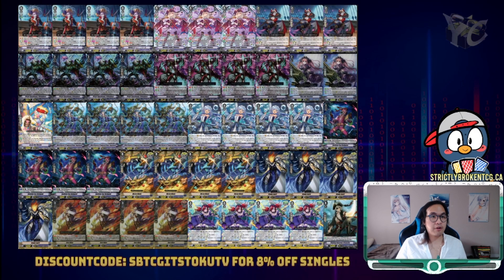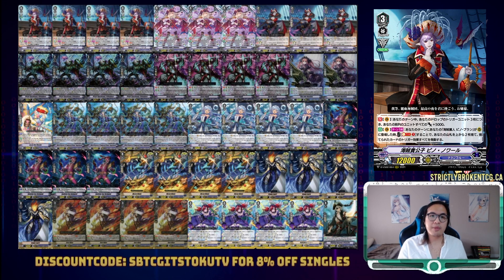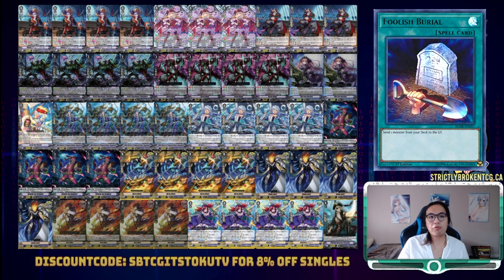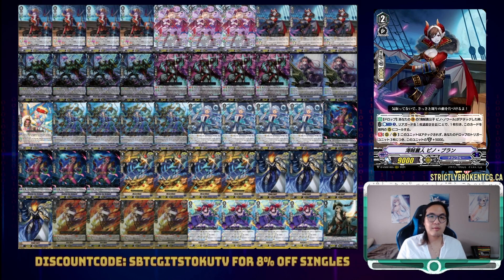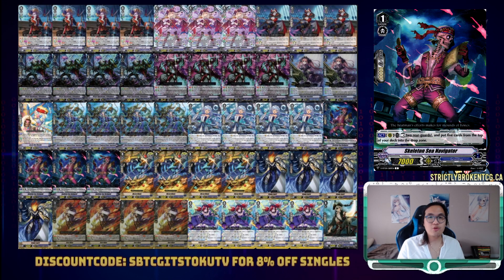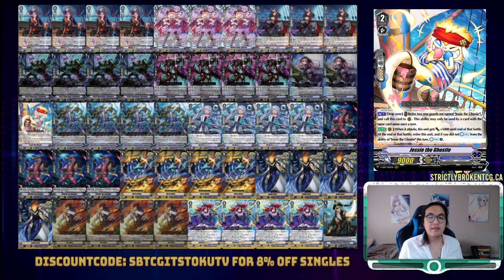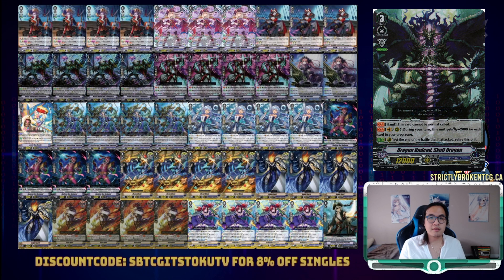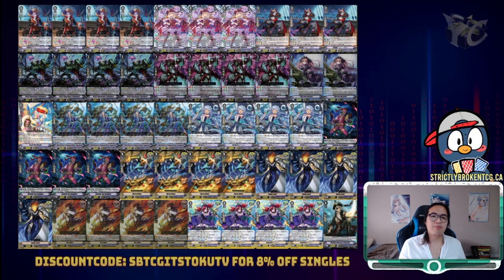Clan Collection Cores: Granblue - Wight Wine Gaming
Welcome back to the YellowCard Vanguard Channel!

We are now on Day 22 of Clan Collection Cores, the series aimed towards players looking to get into/back into the V-Premium format, through the new Clan Collection Set.

For every Clan, I provide a 'core' set of cards  to consider and justification on card choices to help you decide how you want to build your own deck for your favourite clan.

For the 22nd Clan Collection core, we are visited by some wights. Ghosts of Wight Wine if you will; Pinot Blanc and Pinot Noir, are a old school legion pair here to make any sommelier shiver their timbers.